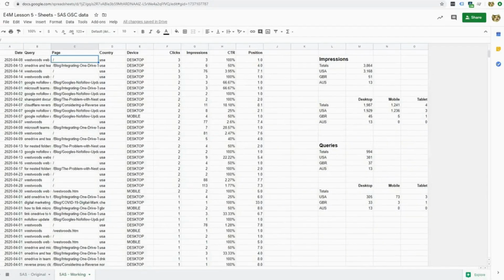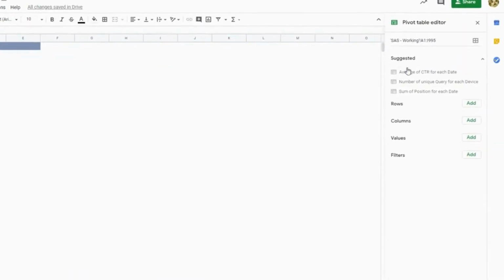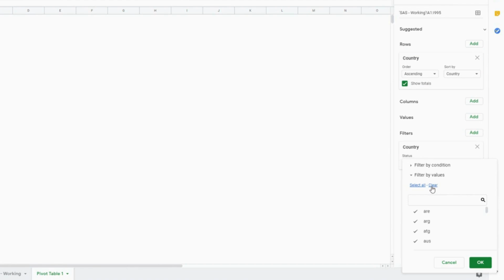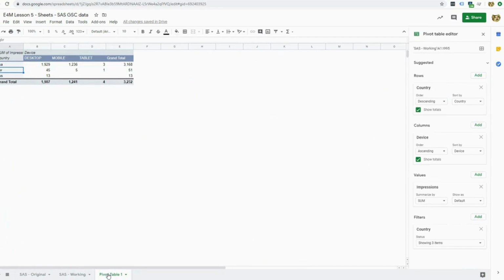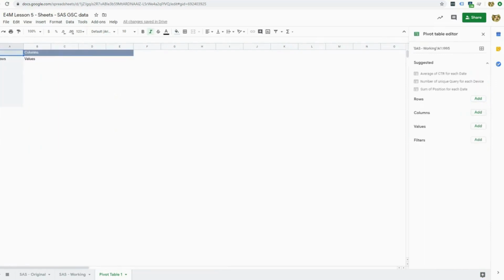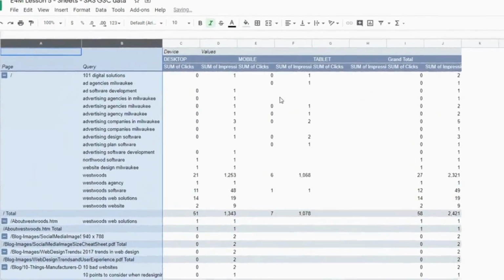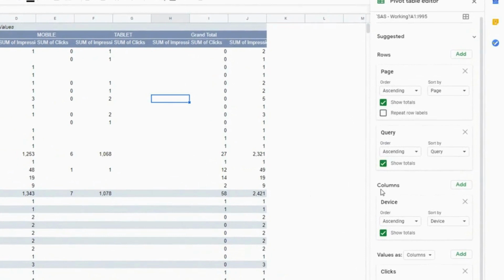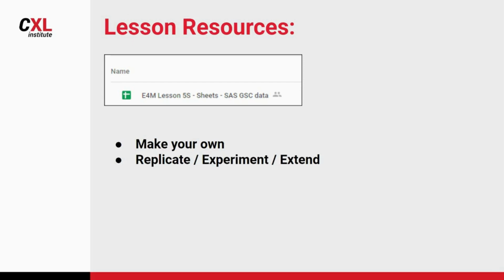How to Create PIVOT TABLE in Google Sheets? | PIVOT Table Tutorial For Beginners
Want to learn how to create a Pivot Table in Google Sheets? In this tutorial, we’ll show you how to analyze large data sets, summarize information, and make smarter decisions using pivot tables in Google Sheets.

Whether you're a beginner in Google Sheets or someone looking to improve your spreadsheet skills, this video will walk you through the entire process from creating a pivot table to customizing it for your data analysis needs.

🧠 What You'll Learn in This "how to create a Pivot Table in Google Sheets" Video:

✅ What is a pivot table in Google Sheets
✅ How to create pivot tables step-by-step
✅ How to summarize large datasets
✅ How to use rows, columns, filters, and values effectively
✅ Real-world pivot table examples and use cases
✅ Pivot table customization tips.

🔥 Our Trending Video Topics

✅ About Hyd Tech Guy

Hey there! I'm passionate about technology and helping others learn about it. I've been working in the tech industry for many years, and I've learned a lot along the way. I started this channel to share my knowledge and experience with others who are interested in learning about technology.